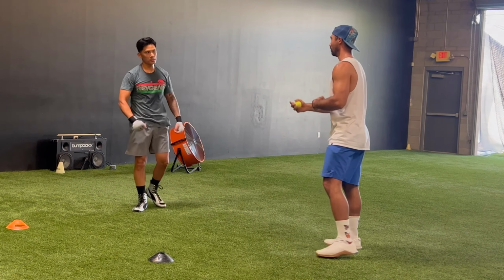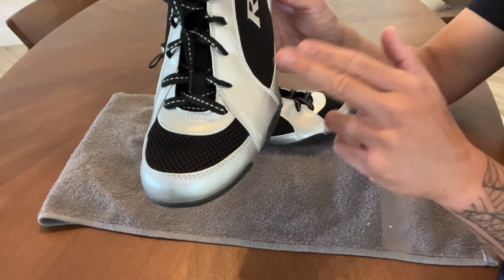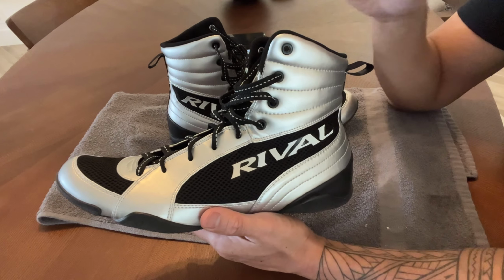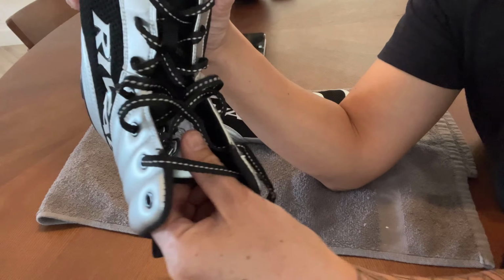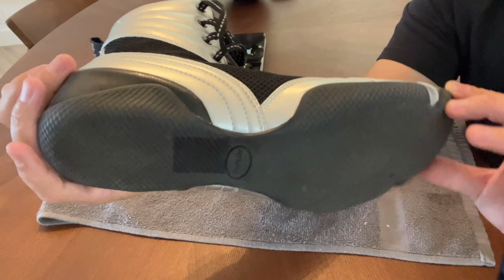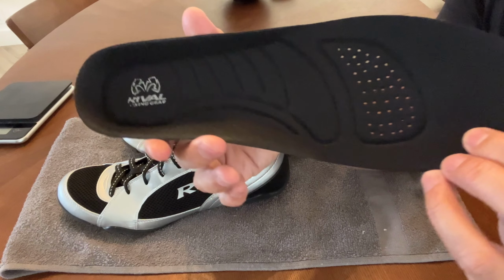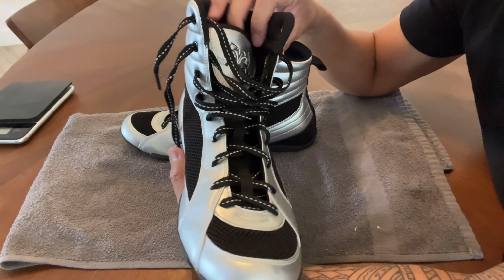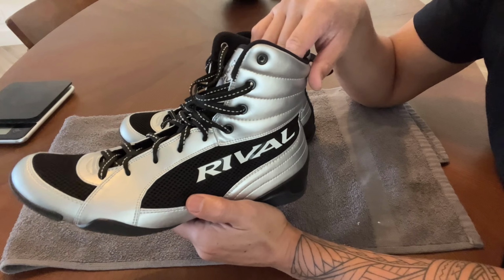Rival RSX Guerrero Deluxe Boxing Boots REVIEW- PERFECT SHOES FOR FAST FOOTWORK!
Timestamps
00:00 - Intro
00:30 - Shadowboxing/ Conditioning
07:57 - Shoe Review